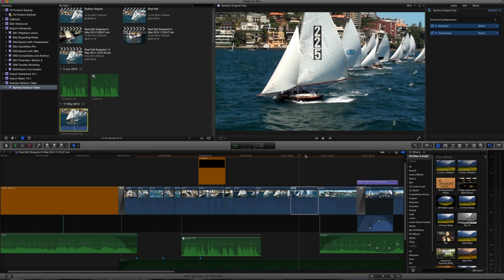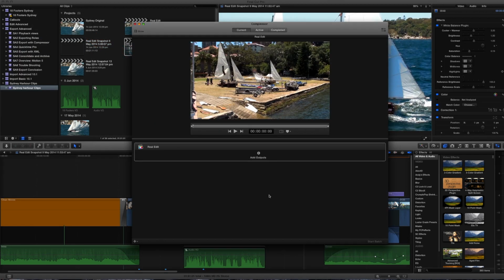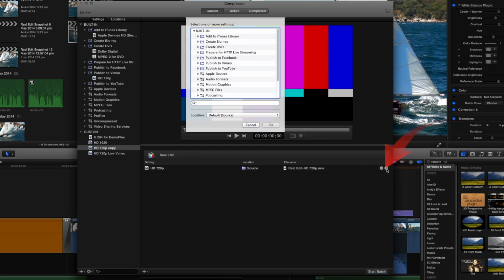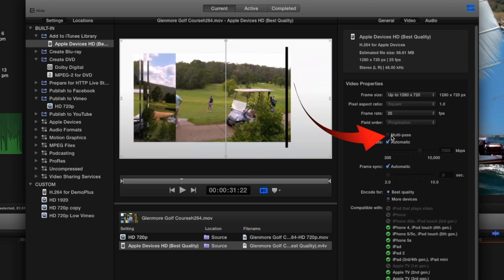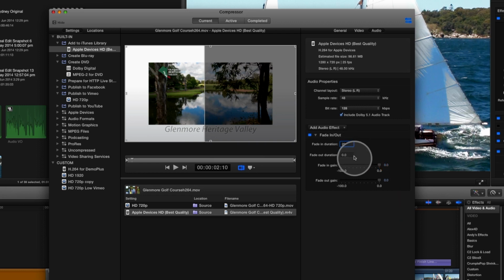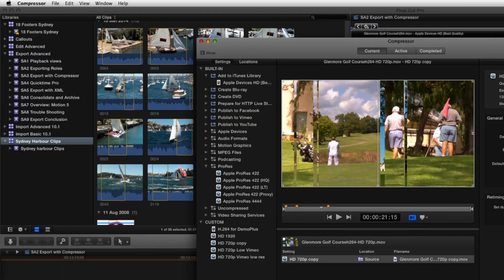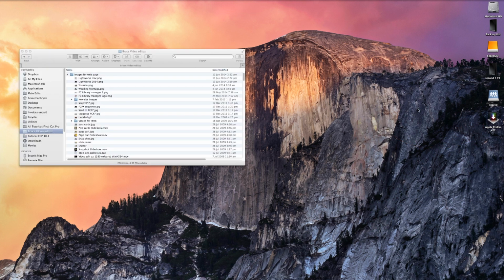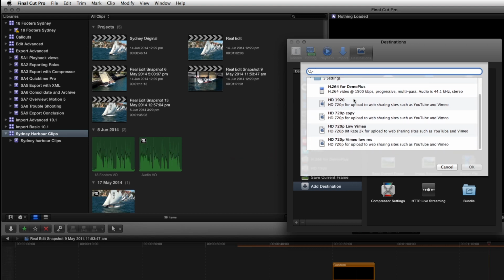How to use Compressor - Export from Final Cut - training Final Cut Pro 10.5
All you need to know about using Compressor to export from Final Cut Pro. First, there is an explanation about bit rates and how and why video compression loses data.

Then you will see how to use Apple's Compressor to export from Final Cut Pro as well as using Compressor to compress or convert any video file.

You will see how to set up Multi-cores on your computer for Compressor to use

Also, set Chapter Markers for your video file. Finally, you will see how to create a drop zone so you can batch compress for frequently used future jobs.

How to Use Compressor with Final Cut Pro To Save Time and Speed Up Your Workflow

TIMESTAMPS:
Beginning: 0:00
Facts about compression: 0:27
Bit Rate: 1:12
Built-in Settings: 3:23
Custom Settings: 4:07
Compare original with compressed: 4:35
Batch Compression: 5:45
Direct Import: 6:14
Modify Presets: 6:44
Add video effect: 8:52
Add Audio Effect: 9:30
Hardware compression: 11:23
Multicore support: 11:51
Converting video formats: 13:18
Droplets: 14:28
Add Chapter Markers: 15:22
View Custom Settings in FCPX: 16:50

compressor/cpsrd42eb6d3/mac